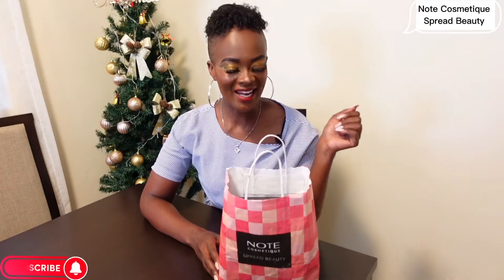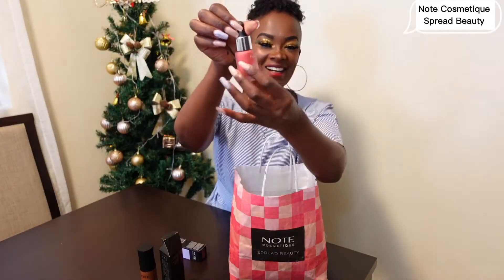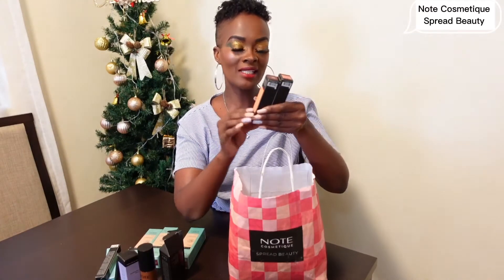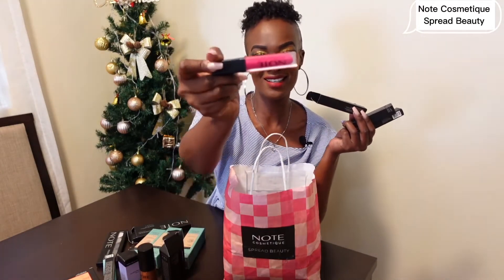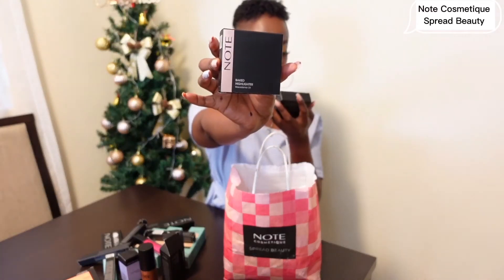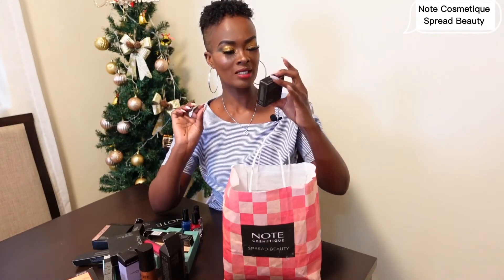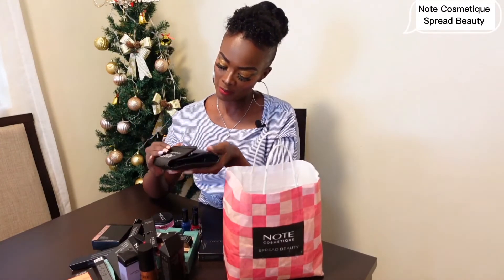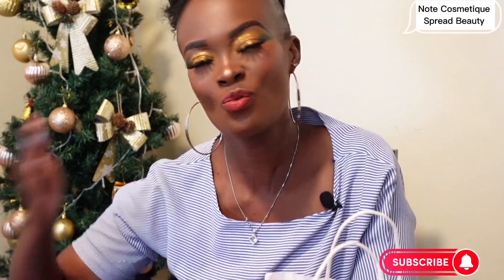VLOGMAS | Unboxing PR Package |Note Cosmetique